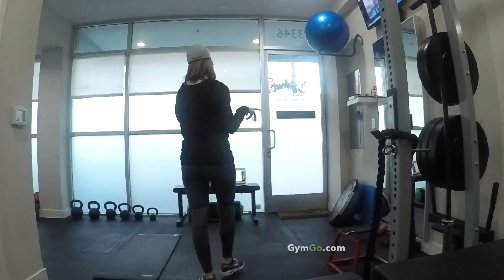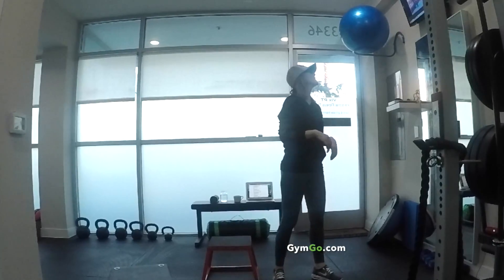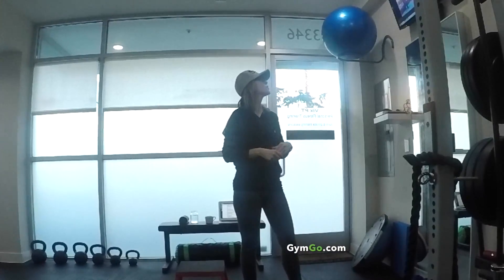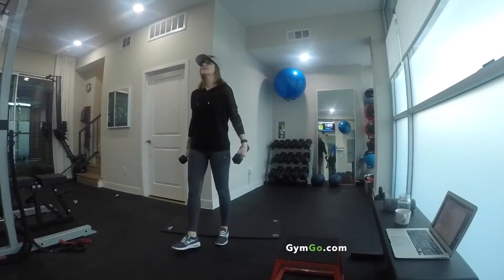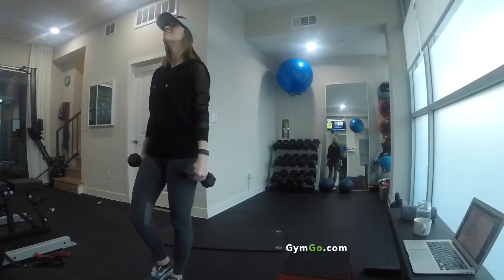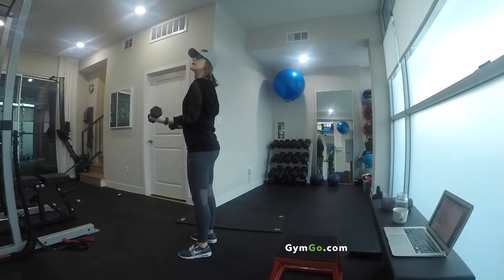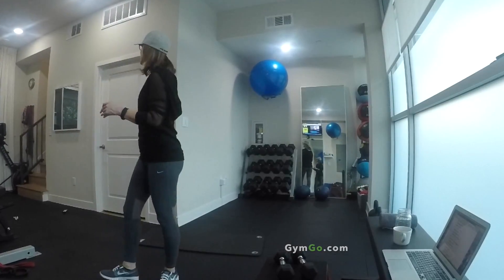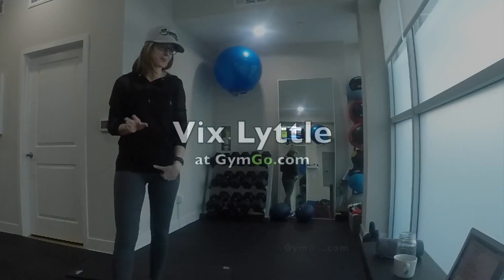Online two way personal training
Online two way personal training. Its easy to use anywhere on a phone tablet or desktop. Just create an account and add credits. Pick a session and try it. Try my classes Vix Lyttle - I have  private personal training classes - small group weight training classes and fast fat burning Hiit classes. GymGo.com